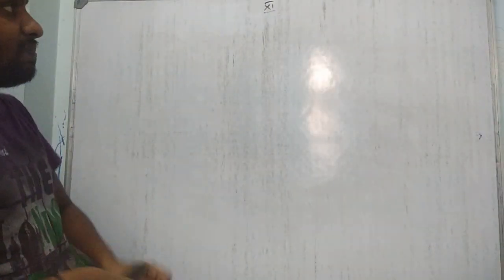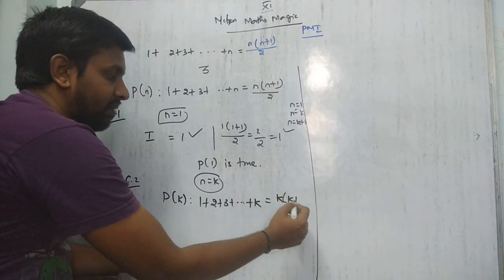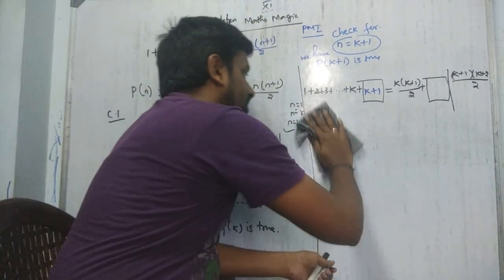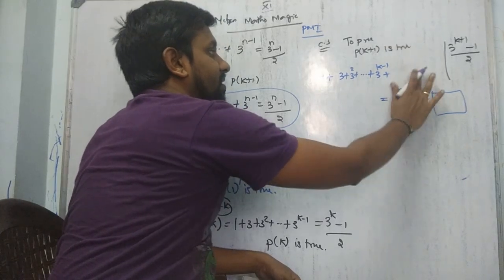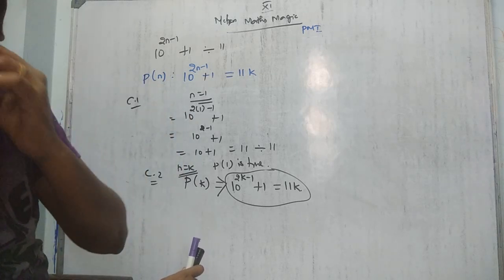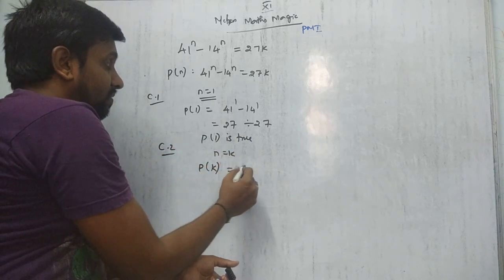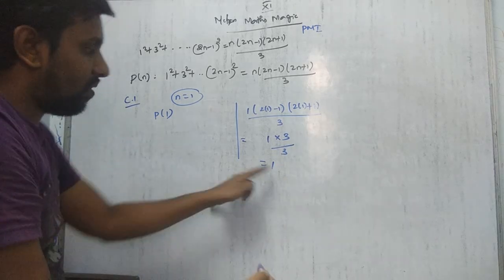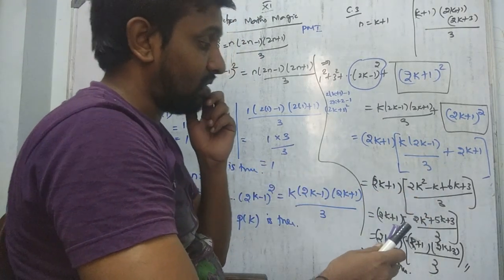MOHAN- CLASS XI PRINCIPLE OF MATHEMATICAL INTRODUCTION & SUMS (PMI)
CLASS XI PRINCIPLE OF MATHEMATICAL INTRODUCTION &SUMS
MOHAN MATHS MAGIC
YOU CAN AND YOU WILL